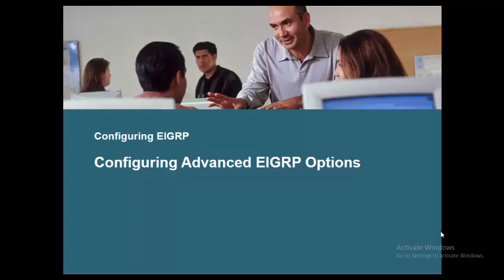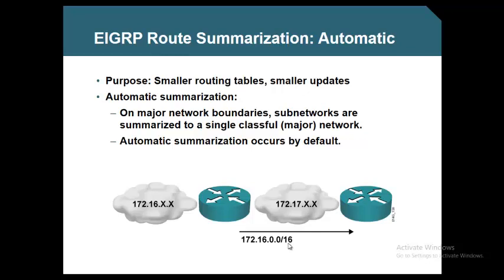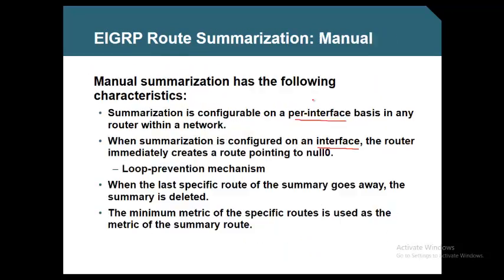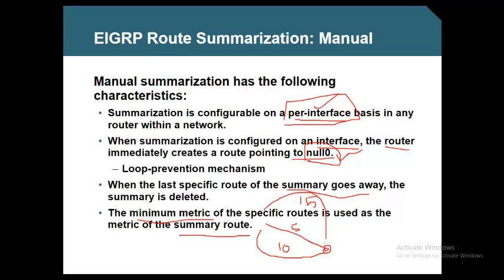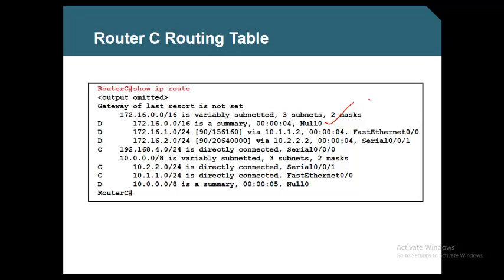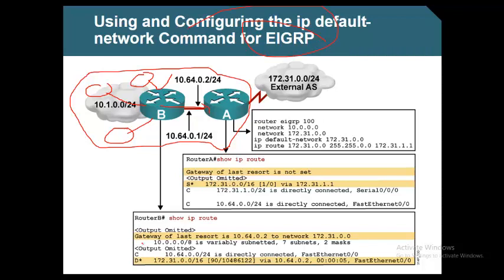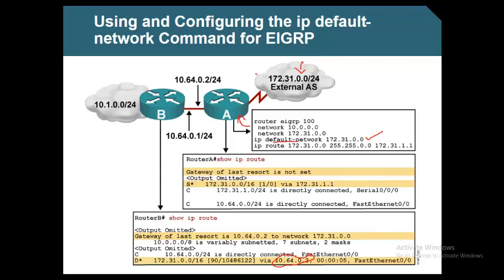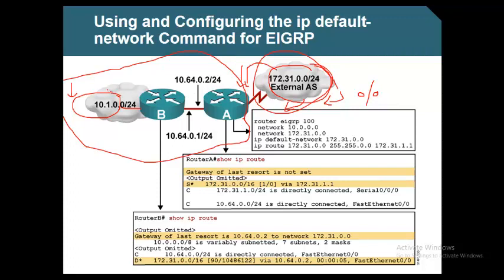CCNA and CCNP part 25 Routing EIGRP